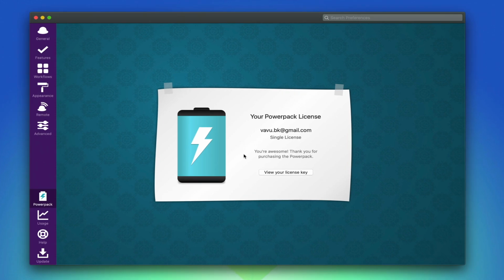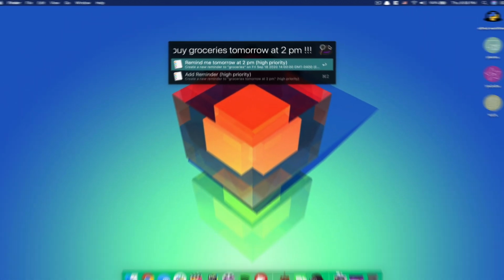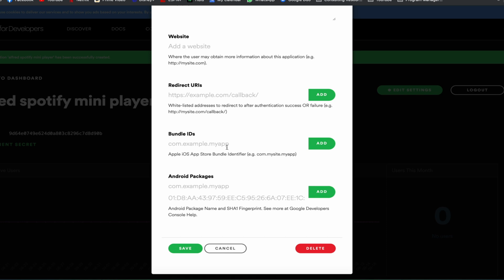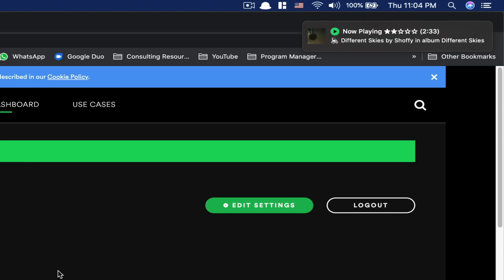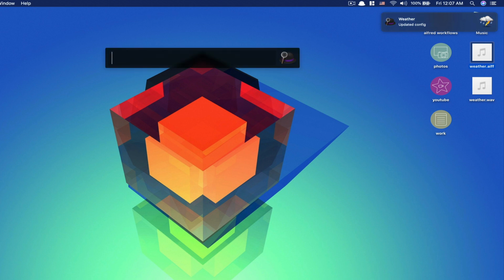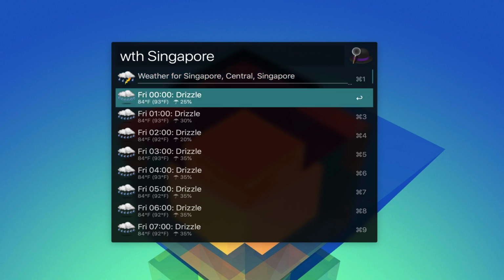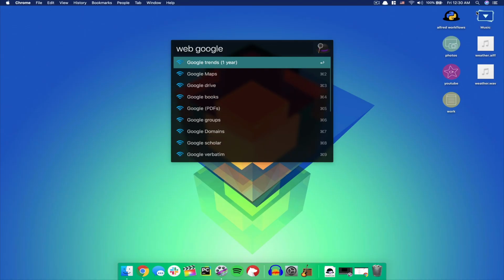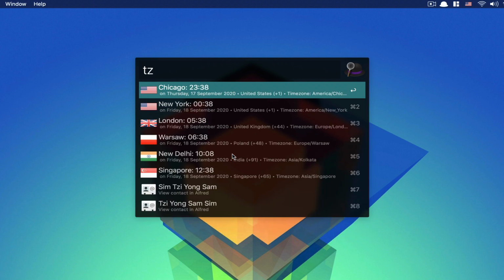How I Automate my Mac with Alfred | Best Workflows for Productivity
Check out how I automate a lot of common tasks on my Mac with Alfred! I go over ways to boost your productivity with workflows, and the best ways to use Alfred to it's fullest potential.

Alfred is, without a doubt, one of my favourite productivity apps on macOS. Here are the featured workflows, as well as links to their downloads: